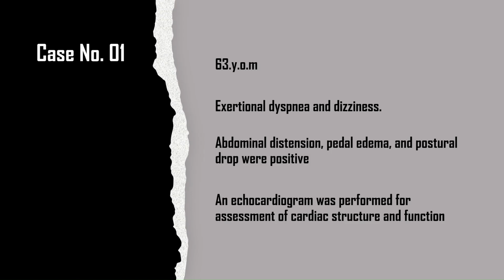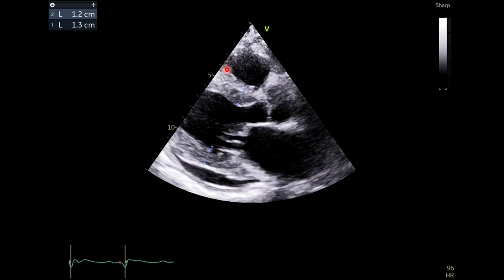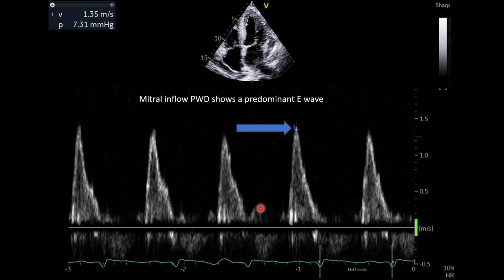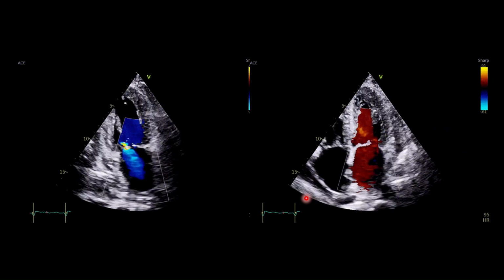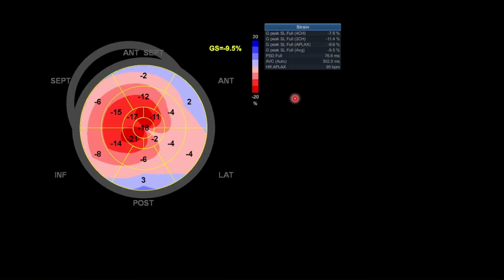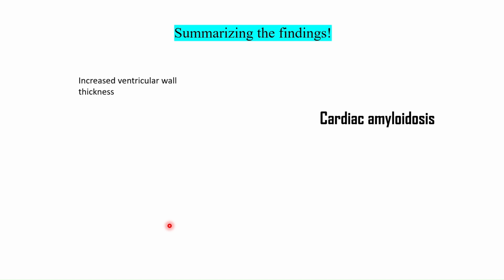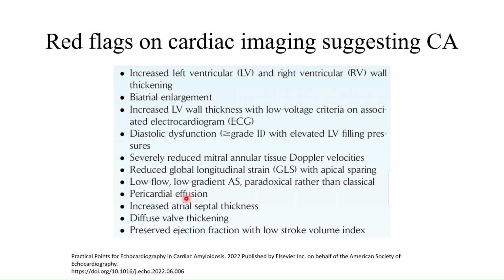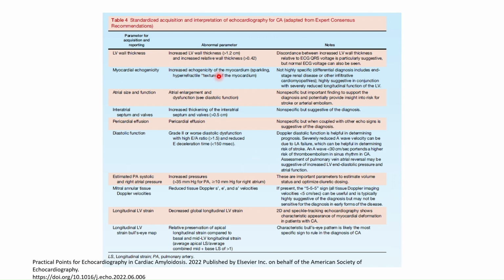Echocardiographic features of cardiac amyloidosis - 2 D echo - Strain (GLS) - cherry on top pattern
Echocardiographic features of cardiac amyloidosis - 2-D echocardiogram, strain (GLS) pattern - 'cherry on top' - red flags on cardiac imaging - ASE recommendations